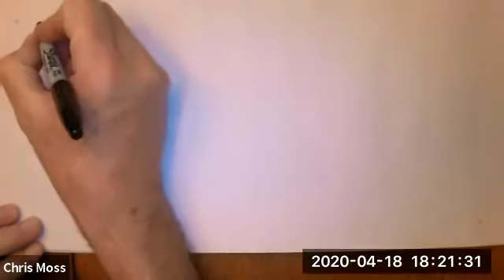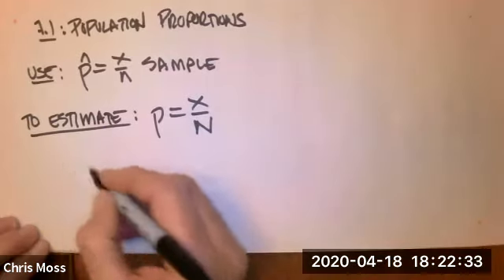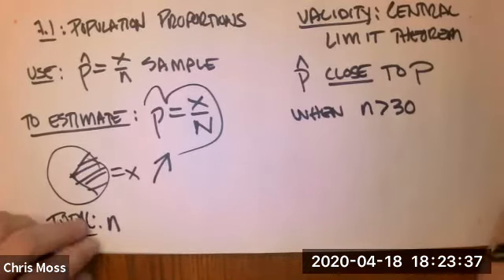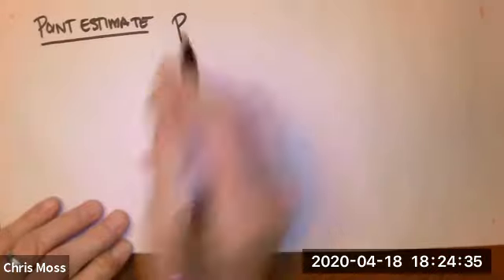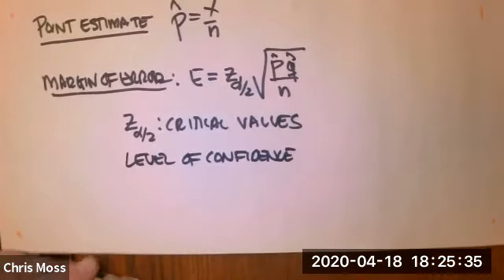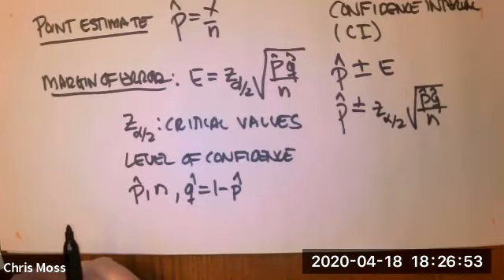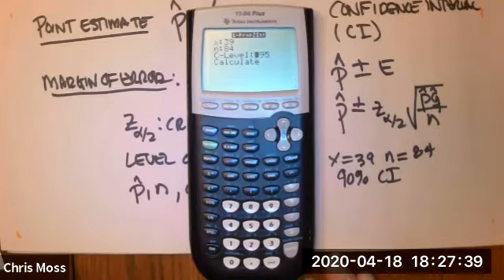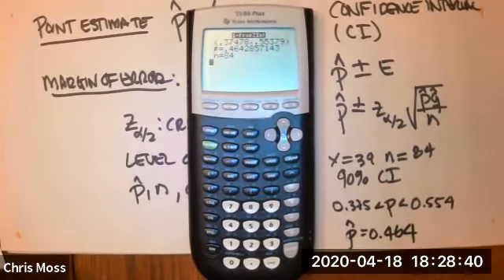Confidence Intervals for a Population Proportion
Introduction to constructing confidence intervals for a population proportion.